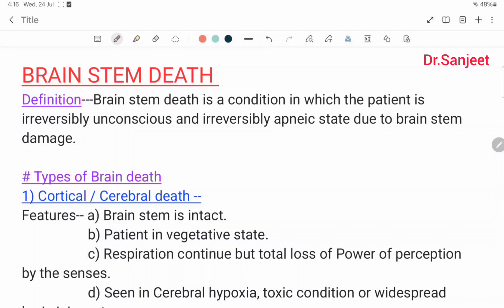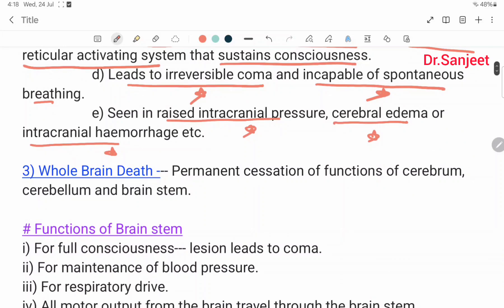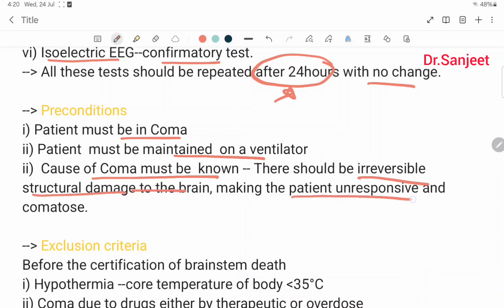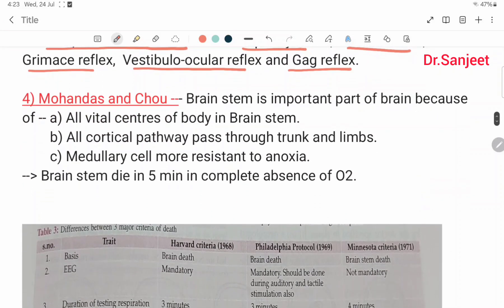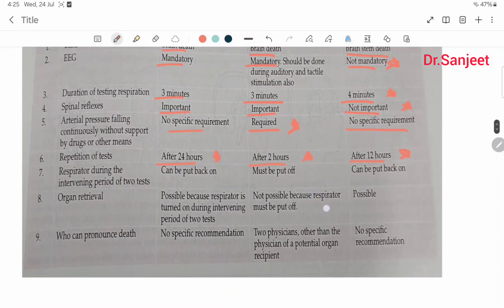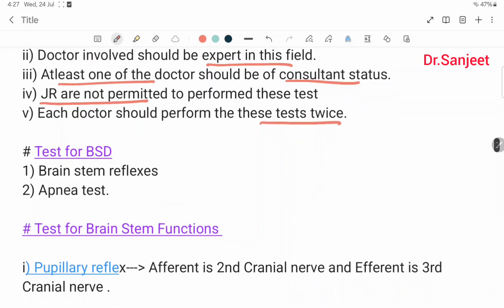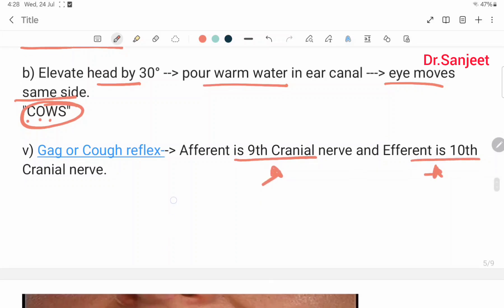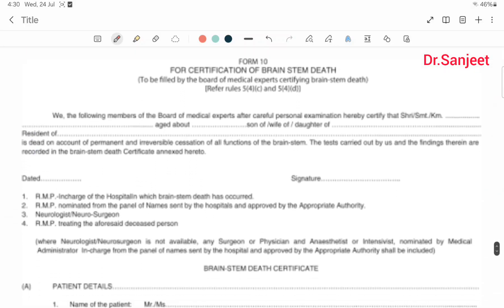Tutorial 81 -- BRAIN STEM DEATH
Brain stem death
Definition
Types of Brain death
Functions of Brain stem
Diagnosis of BSD
Harvard Criteria
Philadelphia criteria
Minnesota criteria
Mohandas and Chou
BSD Declaration team
Personnel who should perform the test
Test for Brain Stem function
Pupillary reflex
Corneal reflex
Grimace reflex
Vestibulo-ocular reflex
Gag reflex
Doll's Eye reflex
Apnea test
Certification of BSD
Certificate of BSD
# FMT
# BSD
# Harvard Criteria
# Philadelphia criteria
# Minnesota criteria
# Mohandas and Chou
# Caloric test
# Vestibulo-ocular reflex
# Doll's Eye reflex
# Oculocephalic reflex
# Apnea test
# Certificate of BSD